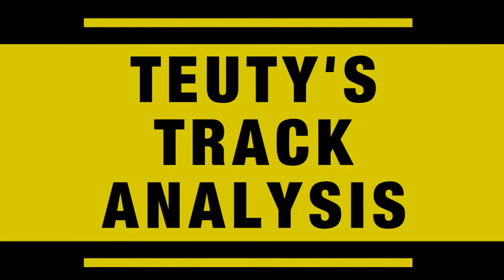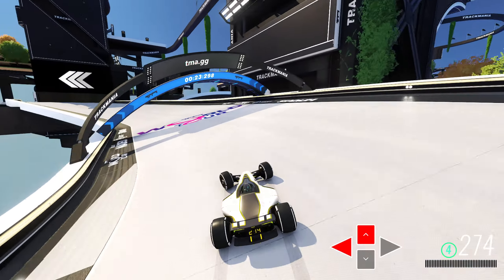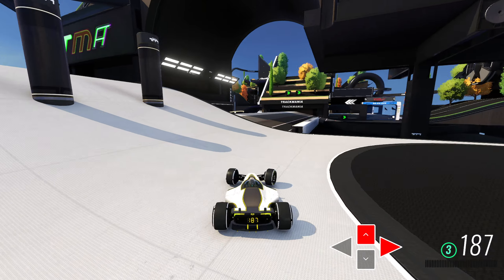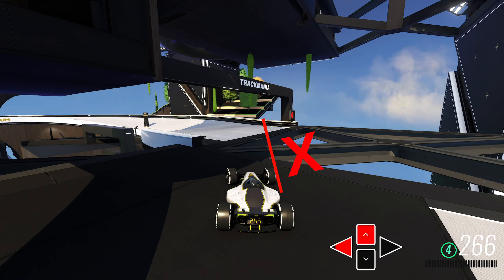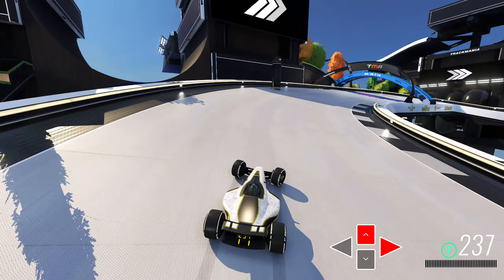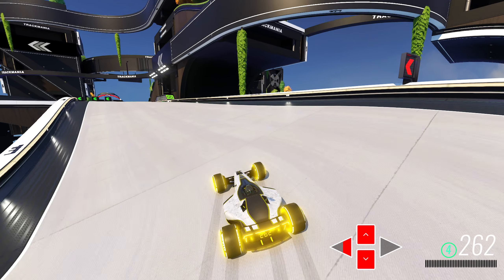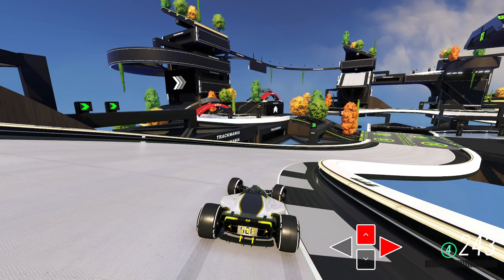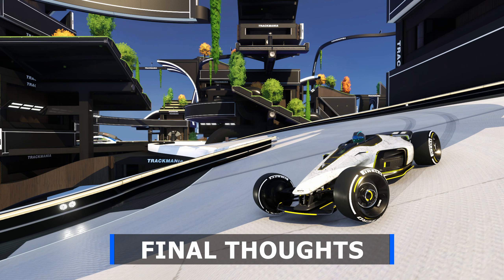Teuty's Track Analysis | Trackmania TOTD: Areonyx (Gold 42.345)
Track thoughts and analysis on my best lap for Trackmania's Track of the Day. Track for December 14th, 2022 - Areonyx

00:00 - 0:51 Track Overview
0:51 - 3:25  Track & Lap Analysis
3:25 Final Thoughts